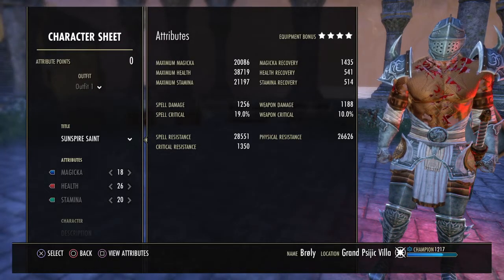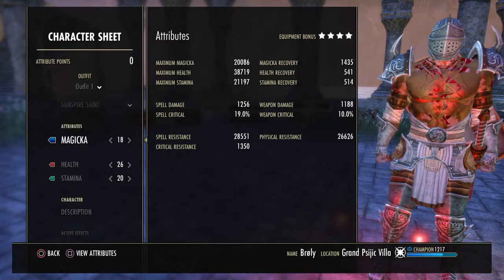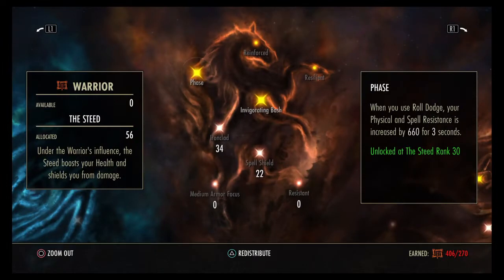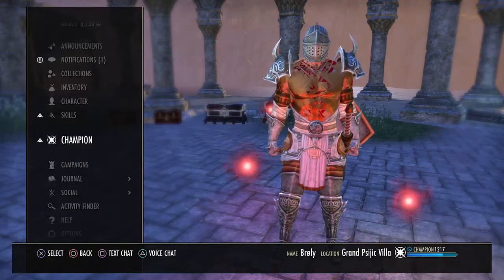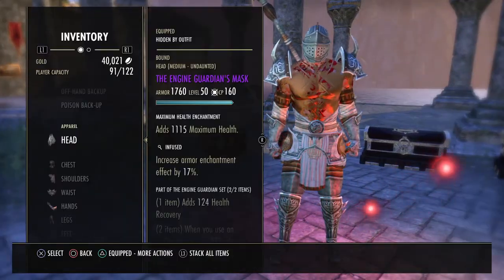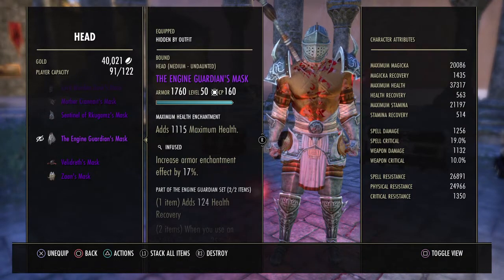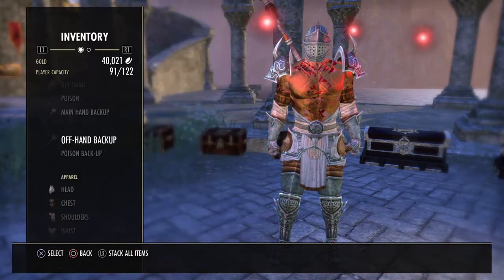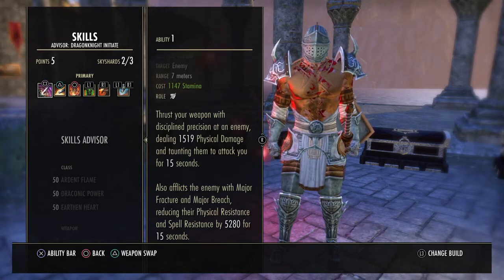ESO Dragonknight Tank PVE Build: Greymoor: NO TRIAL SETS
Welcome to the channel and thanks for checking out the build.